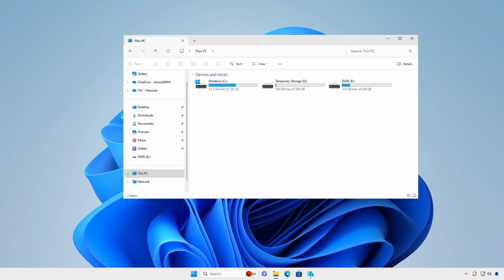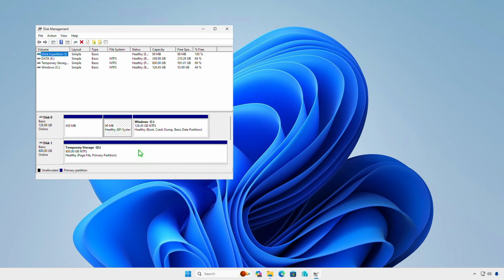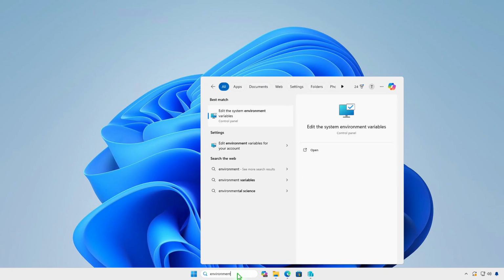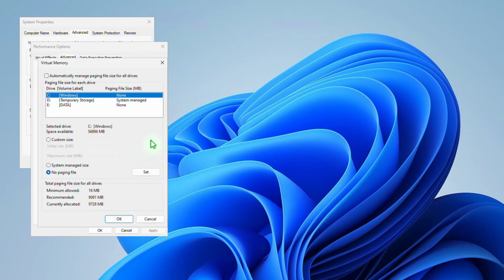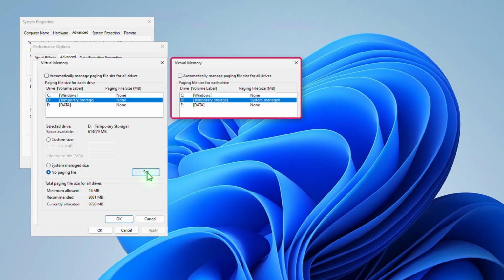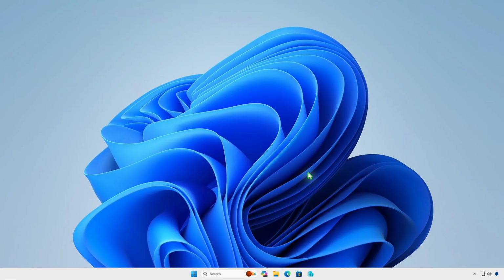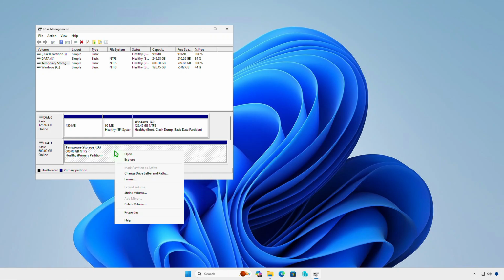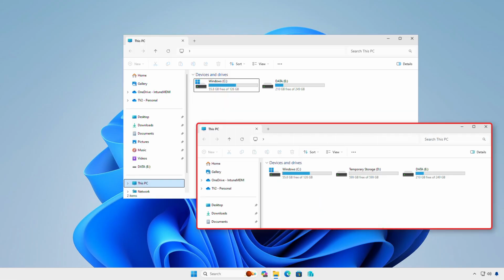How To Hide The Temporary Storage in Azure VM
In this video, learn how to hide the temporary storage in an Azure Virtual Machine (VM). Temporary storage is often used for scratch data, but you may want to hide it from appearing in your file system for organizational or security reasons. This step-by-step guide will show you how to safely hide temporary storage while ensuring your VM continues to run smoothly.

Related Titles:
- How to Hide Temporary Storage in Azure VM
- Step-by-Step Guide to Hide Azure VM Temporary Storage
- How to Disable Temporary Storage Visibility in Azure VM
- Hide Temporary Drive in Azure Virtual Machines
- Remove Temporary Storage from Azure VM File Explorer
- How to Manage Temporary Storage in Azure VM
- Safely Hide the Temporary Disk in Azure Virtual Machines
- Hide Temporary Storage Drive in Azure VM Easily
- Best Practices to Hide Temporary Storage in Azure VM
- How to Remove Temporary Disk from View in Azure VM
- Manage Temporary Storage on Azure VMs Effectively
- How to Prevent Temporary Storage from Showing in Azure VM
- Hide or Disable Temporary Disk in Azure VM
- Quick Steps to Hide Temporary Storage in Azure Virtual Machines
- How to Configure Azure VM to Hide Temporary Storage